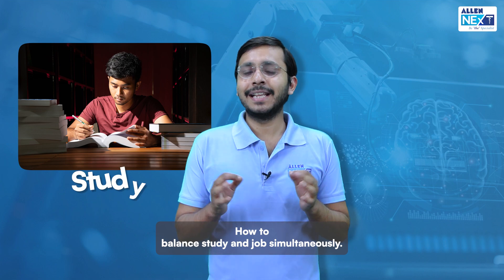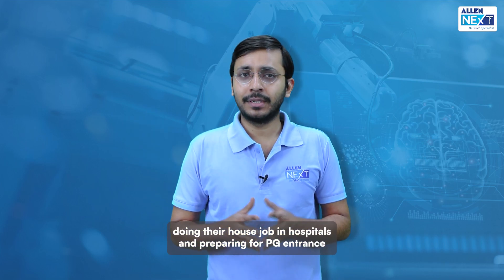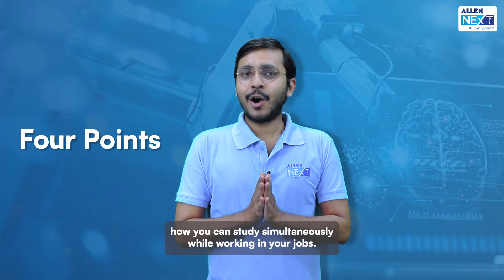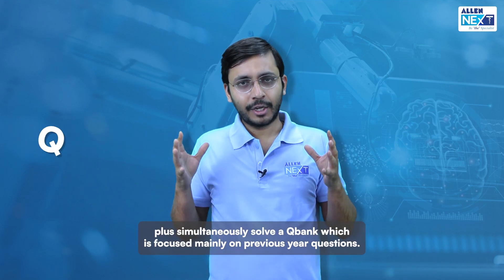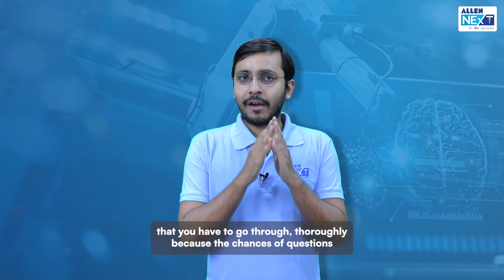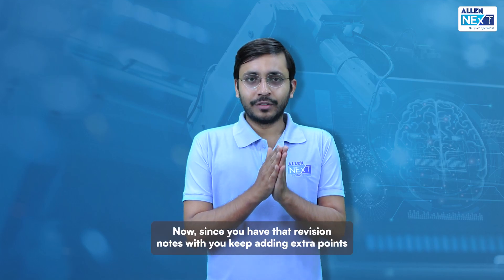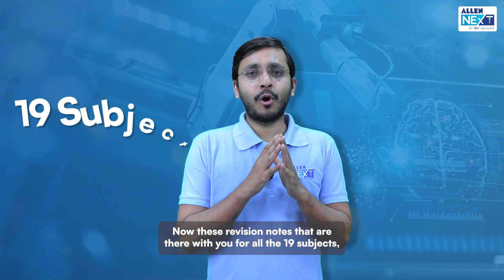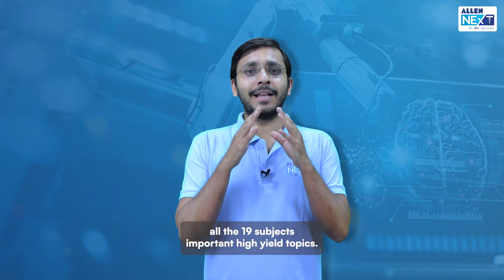How To Manage Your Job & Prepare for PG Exams Simultaneously? | @ALLENNExT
Discover 4 Work-it-Right Ways 💥 to sync your Work-Study-Life balance!

Hello Doctors,
ALLEN NExT brings an exclusive video of 💎 Dr. Rishabh Jain, the celebrated faculty of radiology answering one of the most-asked questions "How to simultaneously manage my job and prepare to crack PG exams❓"

Well, worry no more! 👉 If the pursuit of PG is your ambition, and settling for less isn't your cup of tea, 🔥 then this video could be your guiding light in defining the next big direction your career can take! 🚀

Listen to his 💫 4 Big Strategic Secrets on striking the right work-study balance, and conquer your PG exams! 🤝